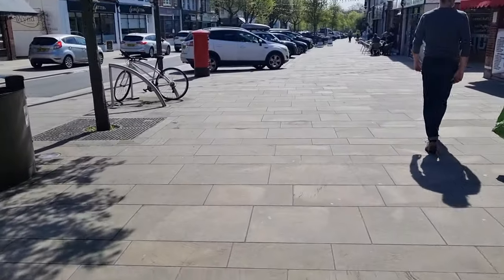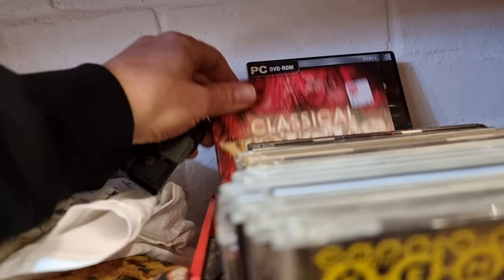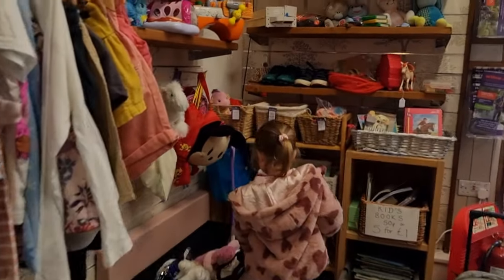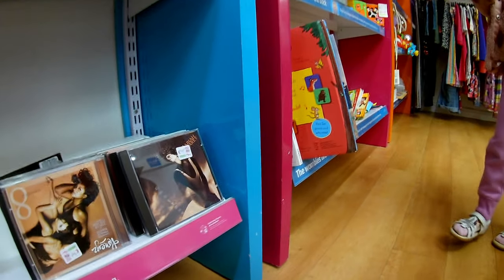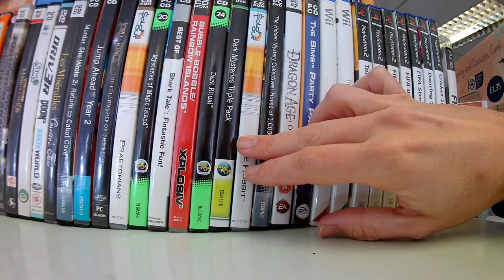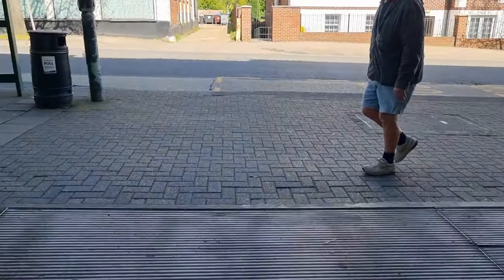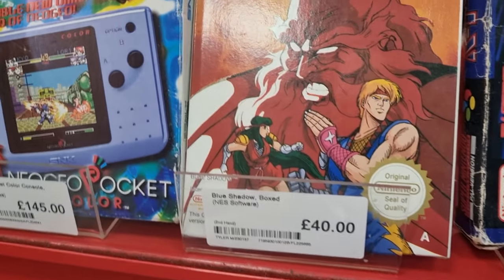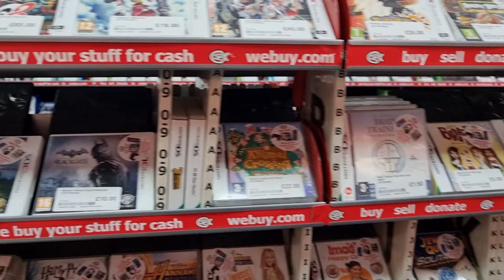Retro Game Hunt | Charity Shops | CEX | £10 Challenge!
Trying to find some Wii games that my little-un will enjoy and maybe something for myself for £10 or under all in. Can it be done? Will the Charity Shops in Letchworth have anything or will it just be down to CEX. Also we check out some real vintage stuff in an unusual shop.